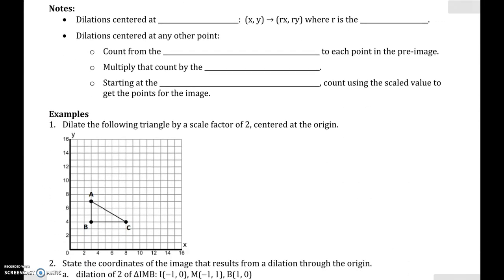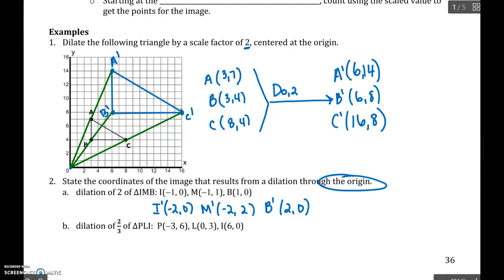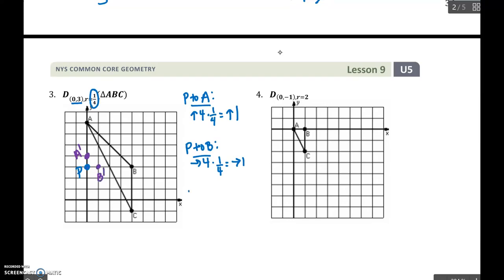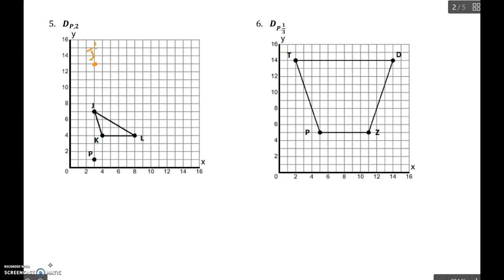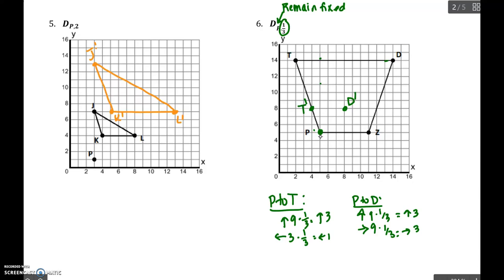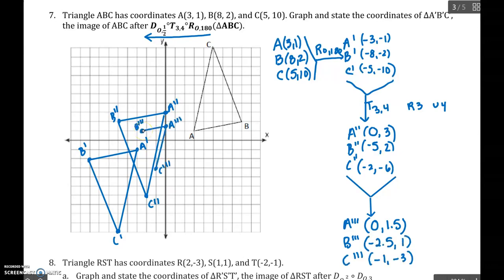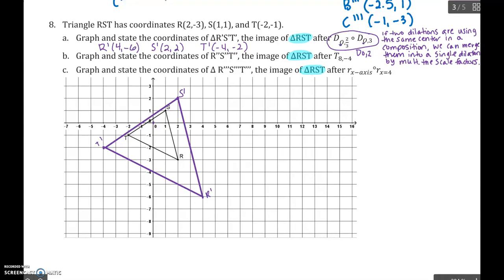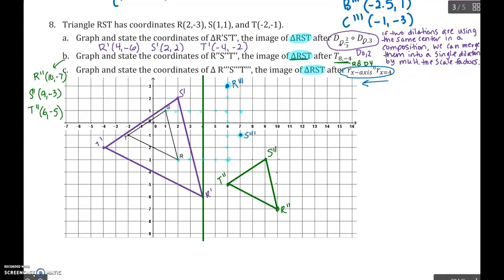Unit 5 Lesson 9 Dilations in the Coordinate Plane